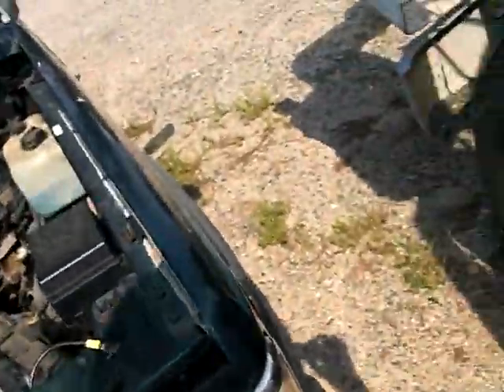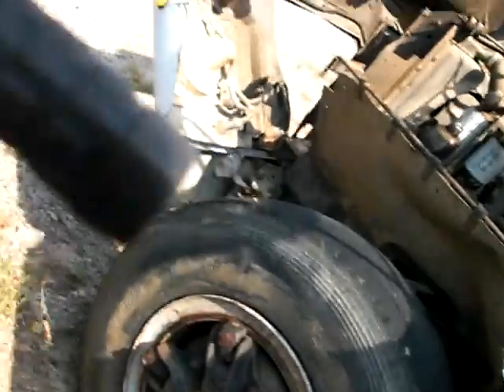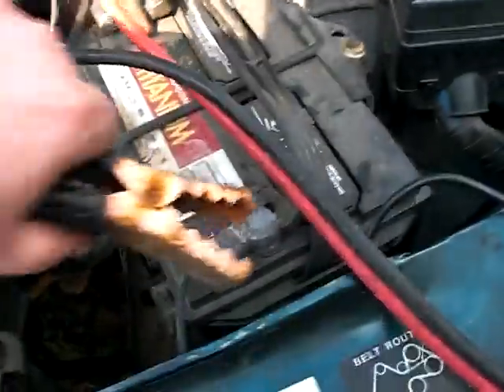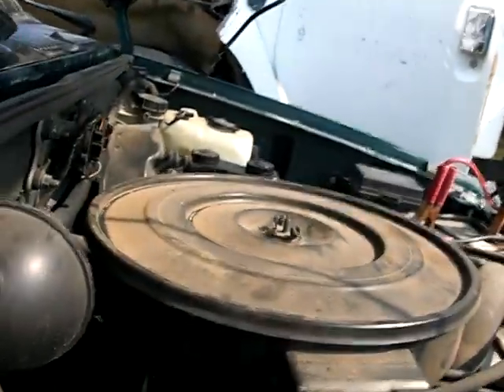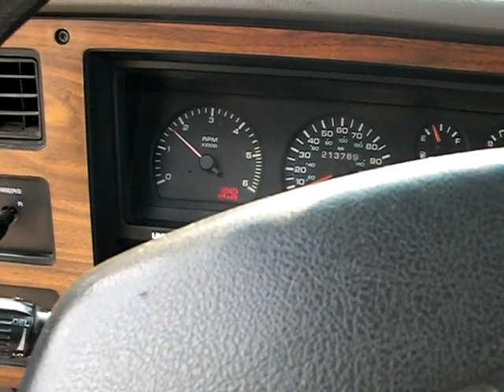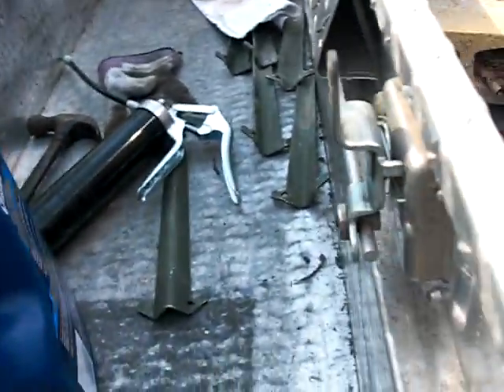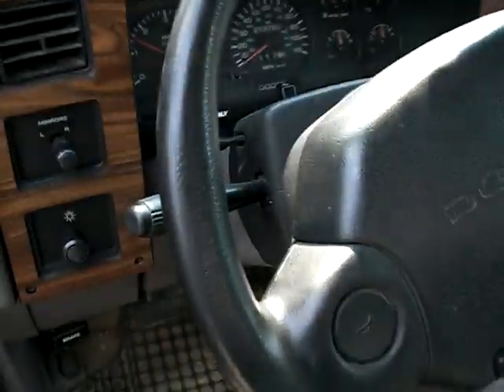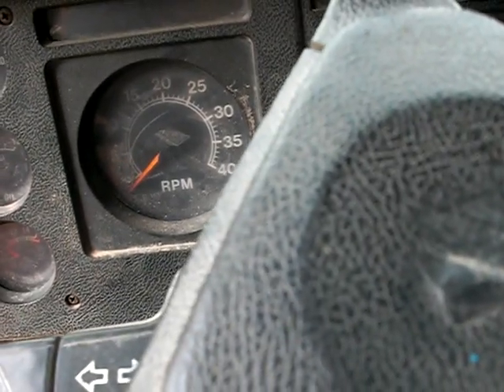Day of the Damned 9.0L - Pt. 2 of 4 - Trying to jump start it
My uncle's 1986 International S-1754 with a 9.0L V8 Diesel and Allison MT-643 4 spd auto just wasn't wanting to be woke up!